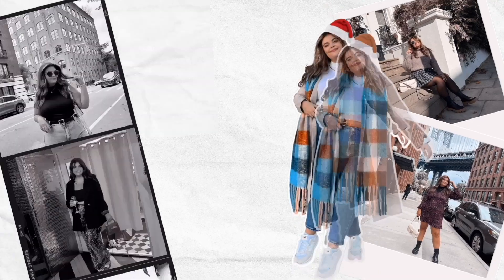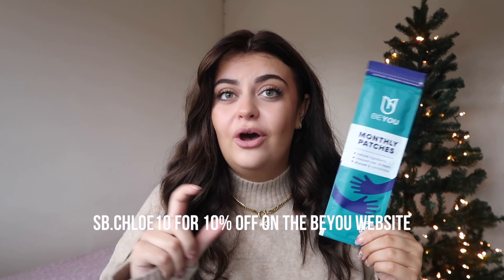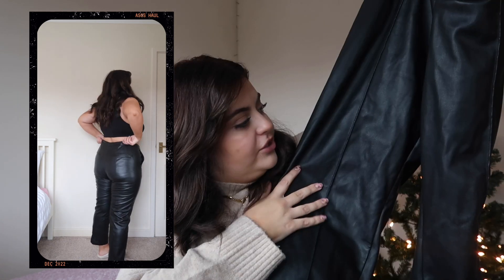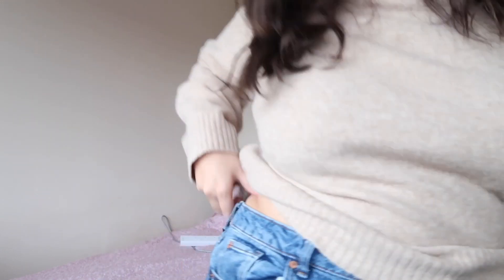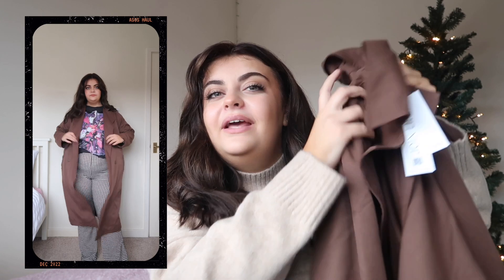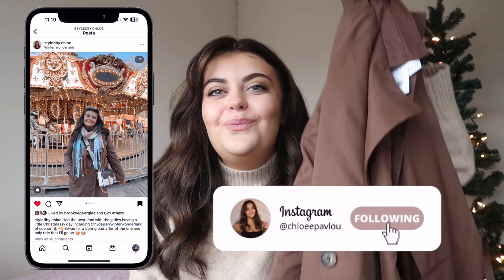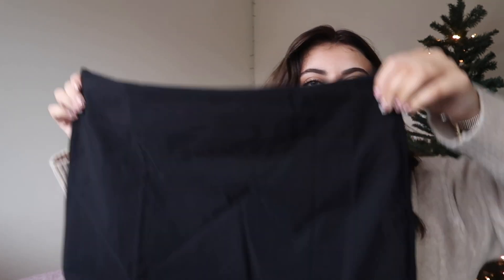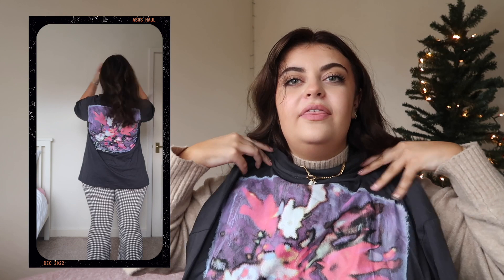MIDSIZE DECEMBER ASOS HAUL ❄️ The PERFECT leather trousers and a couple cute jumpers | chloeepavlou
Hey angels!! Long time no haul 😅 I have been going through a bit of an identity crisis when it comes to dressing myself but that's never something an asos haul can't fix 😉 Linked everything below for you and let me know if you buy anything for yourself!!

Stay safe as always. I'll see you again soon for another video! 🥰